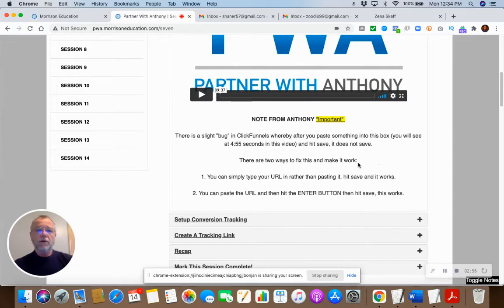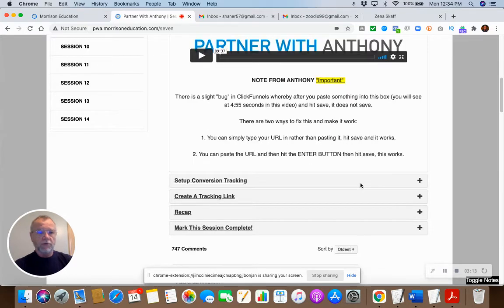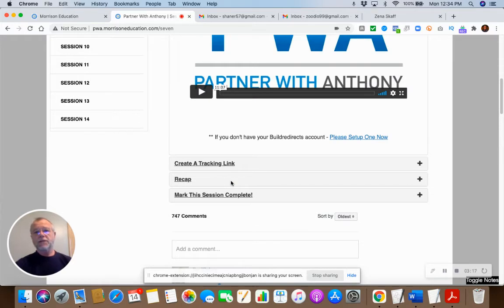PWA Review Sessions 7 and 8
Sessions 7 and 8. Lets talk a bit about email and traffic. The link to learn more about the Partner with Anthony program. Outstanding Value.

Online marketing is a very profitable way to boost your income with a small amount of effort. Just spending a few hours a week you can easily start up a profitable business creating passive income with only a few tools required. Those being a funnel program (I use ClickFunnels) and an Auto responder. To really accelerate your business you need a mentor who has a vested interest in your success.

Programs and Apps that I use in my business

This 30 day challenge teaches you in depth of how to create and use money earning funnels.

Recommended Reading From Russell Brunson Free Hard Cover Book Just pay Shipping